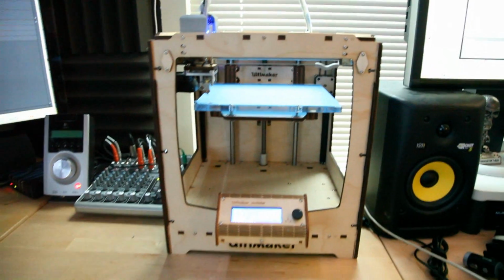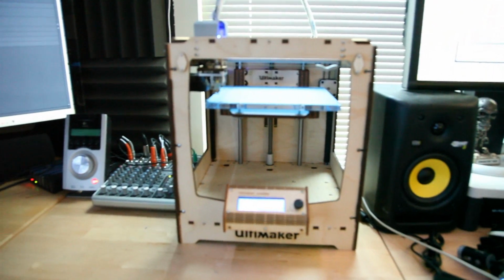Unboxing my pre-assembled Ultimaker 3D printer from the Netherlands, amazing device!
Hey Nerdgasm fans! Sorry for the delay but here is the unboxing video of my pre-assembled Ultimaker 3D printer I ordered from the Netherlands. Normally you purchase it as a kit but you can have them build for you for a fee (it's pretty expensive) but totally worth it. This is an intricate machine and I would rather them build it and calibrate it then me fiddling with it for 6 months and going through 10,000 feet of plastic filament before getting it right :P

The printer was damaged in shipping by DHL and that was not Ultimakers fault but I do show what happened in the video, none of the damage blocked me from using the printer since I was able to fix it in about 1 - 2 hours and have everything up and running. There tech support is amazing and when I reported there was damage they promptly got back to me and send out replacement parts for every problem I discovered and pointed me to resources to get me up and printing quickly and they have answered all of my questions.

The reason I chose the Ultimaker of the MakerBot or other RepRap printers is because of its 50 micron resolution, speed and open source software. This makes the unit infinitely expandable in the future and the Cura software is simply amazing for slicing and printing 3D models and controlling every aspect of the printer. MakerBot is a closed system where you need to use proprietary software and the new one only prints in PLA and I want to be able to print in ABS, Lexan, Wood Filament, PLA, Nylon, etc. With some minor upgrades the Ultimaker can do them all.

I have already printed several things out before posting this video and I have not been disappointed. The printer does amazing things and it just blows my mind at what you can print. If you go to thingiverse.com you will find a huge library of user created content for 3D printers and so far everything I've downloaded and printed just works!

Also one other awesome thing to note is the printer reminds me of the BORG from Startrek because it builds it's own upgrades :P If you search on Thingiverse.com for Ultimaker Upgrade you find hundreds of little replacement parts and improved parts you can print to make your printer even better, I've already done this and will show the parts I've created in future videos.

Ultimately portable
This compact and sturdy machine can easily be carried by one person. No fragile parts are exposed on the outside, so you don't need to be so careful to show it off!
Is Ultimately small, prints ultimately large!
The Ultimaker gives you the most space on your desk while printing the largest objects! The build volume to frame volume ratio: 20% (9.7/47.1 liters). The two other highly popular printers have 3.2% and 1.4%.

Innovative motion control
Common printing speeds achieved by many printers are about 33 mm/s. We've printed at record breaking speeds of 150mm/s, while not even reaching the limit of the motors or mechanical setup!
Innovative material input
In case you run out of material during a large print job, you can replace the material easily, even during printing! It also allows you to use up those short lengths of feedstock that you still have or switch to a different color.

Freedoms
You have the freedom to experiment as much as you like! Are you thinking of improving a certain part? Do you have a good idea? All of the plans will be released online when we start selling! This includes the mechanical design, all software and the electronics files! Physical upgrades of the parts will be released for free, for downloading and for further improvement and experimentation by you!
The Ultimaker will never be limited to use a certain material that is offered at a premium price nor will it contain DRM technology that limit your freedoms. If you're not happy with the materials on offer, feel free to adjust it to work with other materials. So far, people have experimented quite successfully with printing in ceramics, metal, chocolate and cookie dough, to name just a few things!

The Ultimaker protobox was developed by:
Martijn Elserman - designer of many things made with lasers and extruders!
Siert Wijnia - FabLab manager Protospace, mechanical engineer, open source enthusiast
Erik de Bruijn - Long time RepRap supporter and (core) developer, open source evangelist, open innovation researcher (bio)
With the help of many other people...

for more information. This show is an independent production of Jerry Berg (aka Barnacules). Opinions are my own and do not necessarily reflect the opinions of my employer, friends, or any companies mentioned in the show.

18Su2PV63BabMZWwYEhgXC8obK1XBVveCp